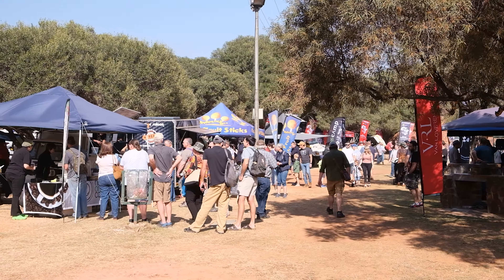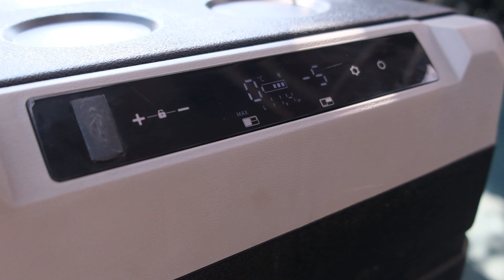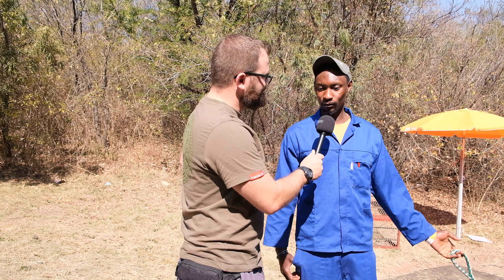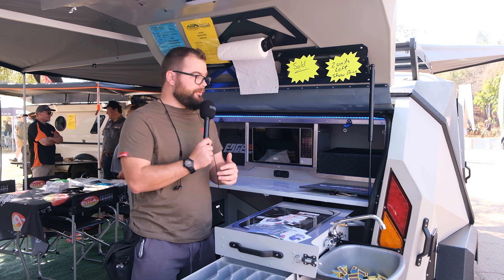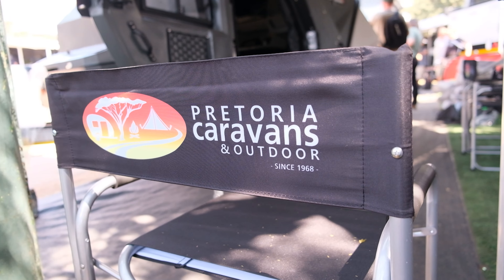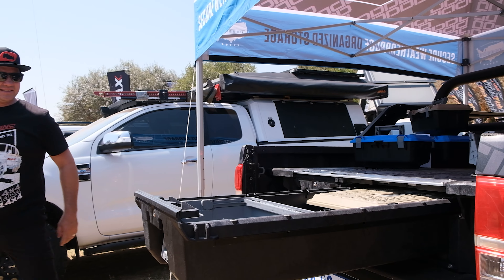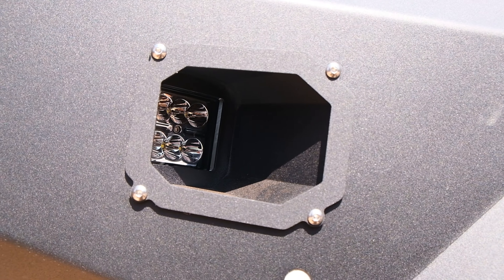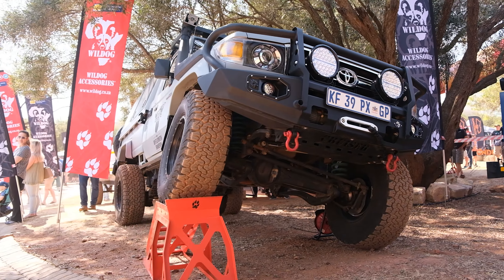4x4 Outdoor Show 2022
In this episode of ITTF Keaton and Paul Ditchfield head to the 4x4 Outdoor show at he Foortrekker Monument.